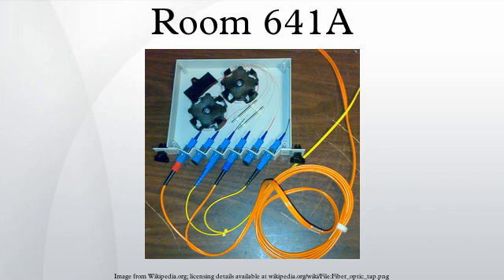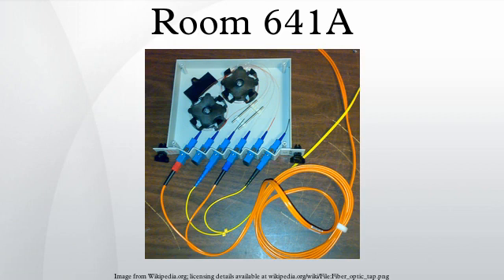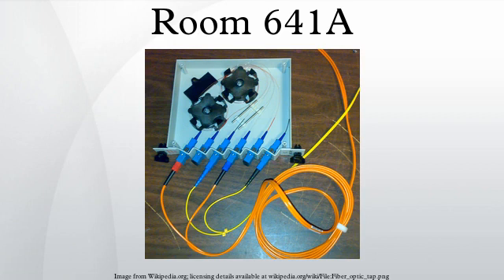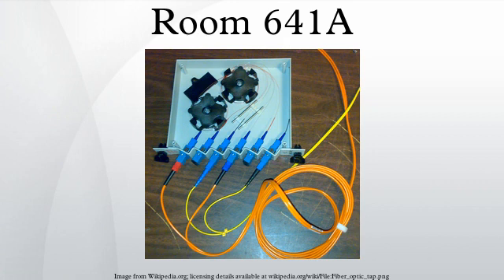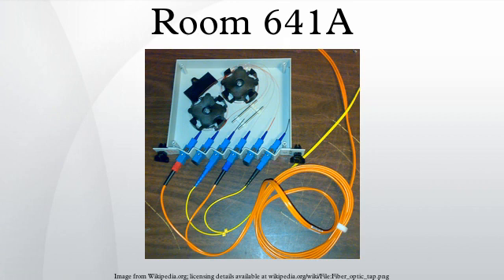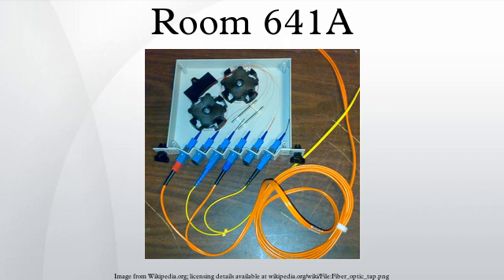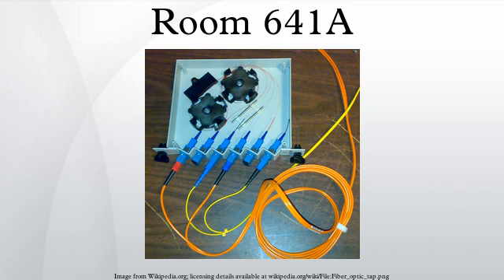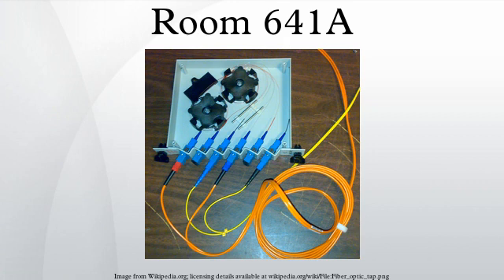Room 641A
Room 641A is a telecommunication interception facility operated by AT&T for the U.S. National Security Agency that commenced operations in 2003 and was exposed in 2006.